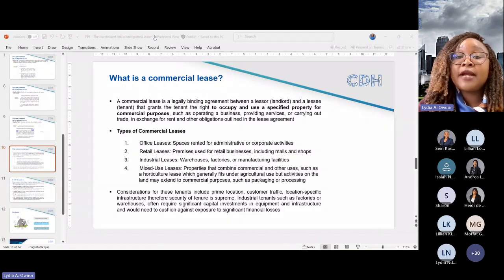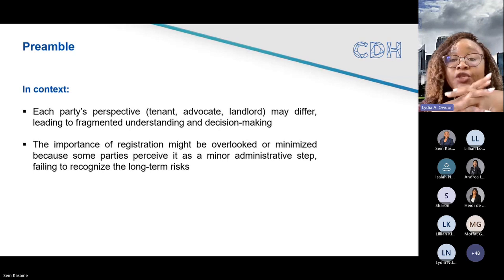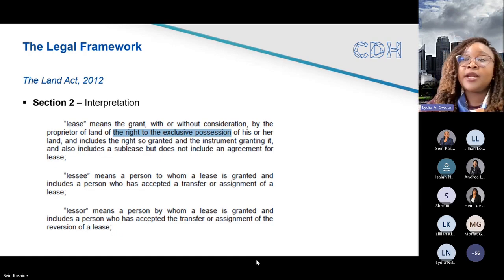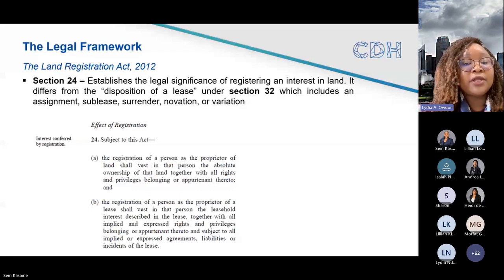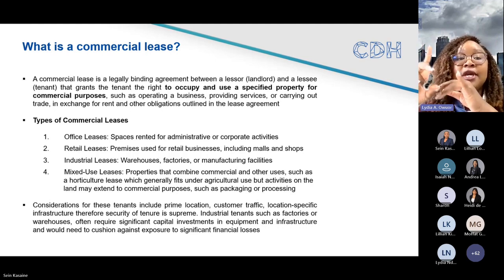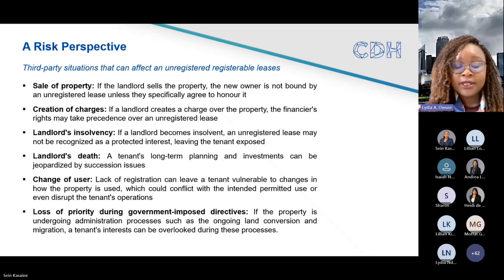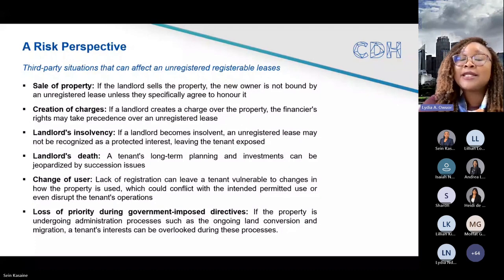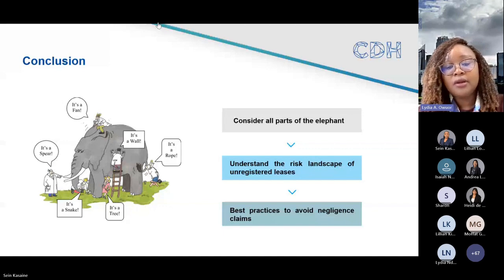The overlooked risk of unregistered leases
The webinar focused on the critical importance of registering leases and the potential risks tenants face if their lease remains unregistered.